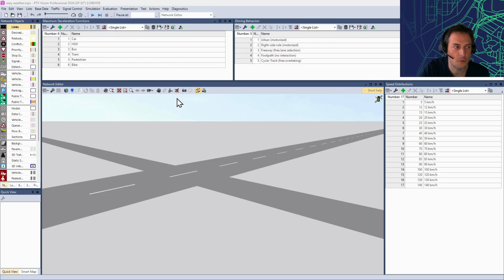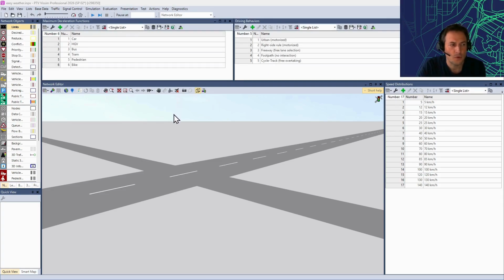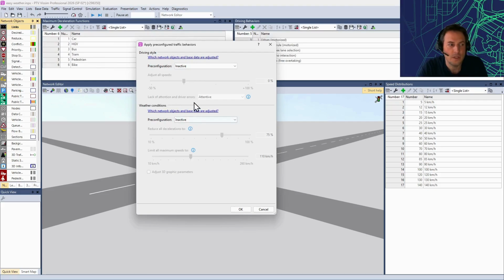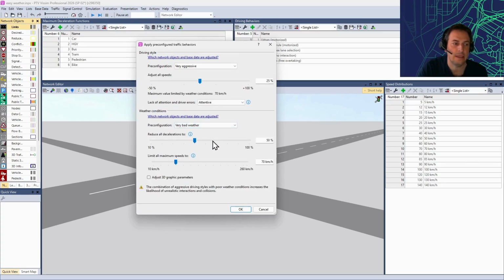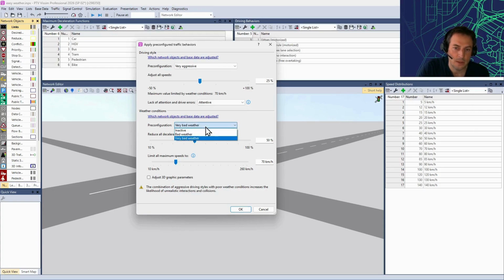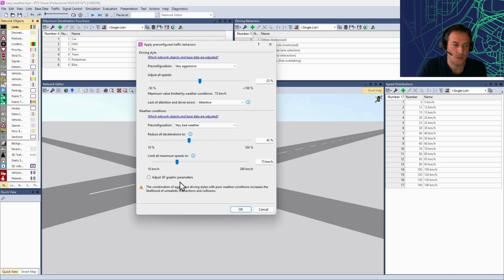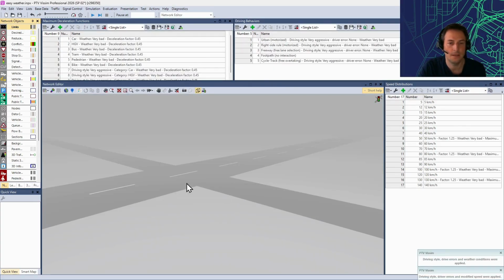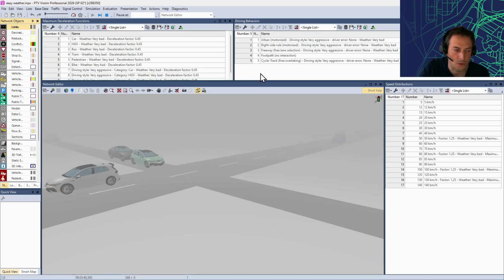Preconfigured Weather Conditions | PTV Vissim | Release Highlights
Consider impact of different weather conditions on your simulation: A new weather selection complements the existing presets. Easily change your test environment from neutral to bad or very bad weather conditions with impact of reduced visibility and possibly reduced traction on driving behavior, resulting in slower speeds, adapted braking behavior, greater safety distances and more.